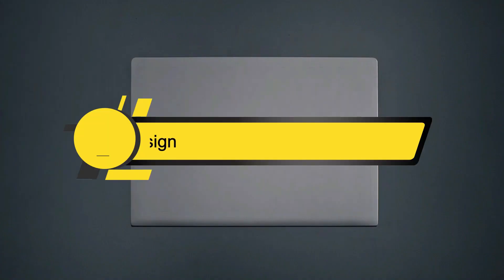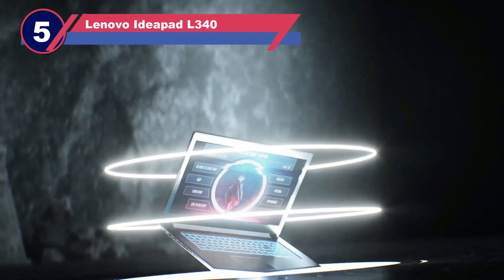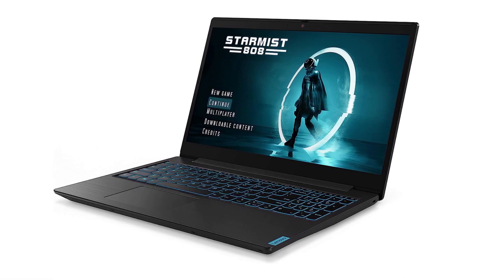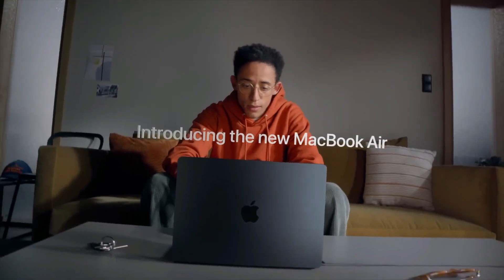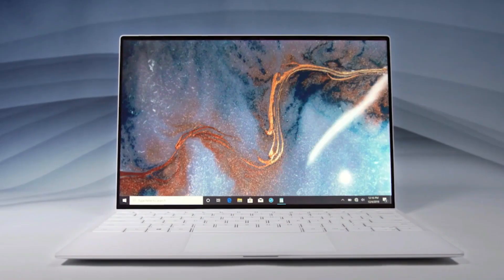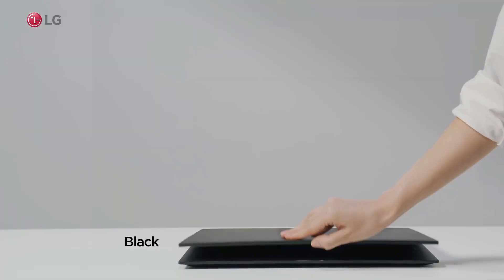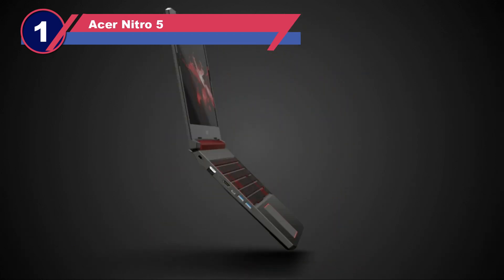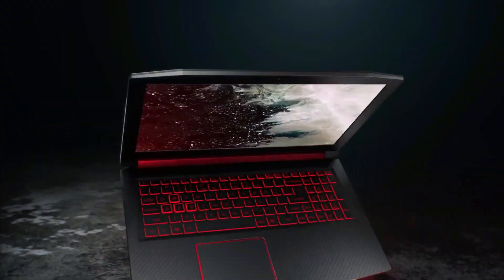Best Laptop For Web Design of 2025 [Updated]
Are you thinking of buying the Best Laptop For Web Design? Then the video will let you know what is the Best Laptop For Web Design on the market right now.

Top 5 Best Laptop For Web Design Reviews

Initially, they have worked with tons of traditional  Best Laptop For Web Design Reviews. However, finally, they narrow down the list with the five top-notch products by considering the design, features, usability, and overall performance.

To provide you the Best Cheap Laptop For Web Design, our team never forgets to check the record of the manufactures. That’s how we have chosen the Best Budget Laptop For Web Design that you can rely on. Let’s dive into the video reviews to get your best desire products.